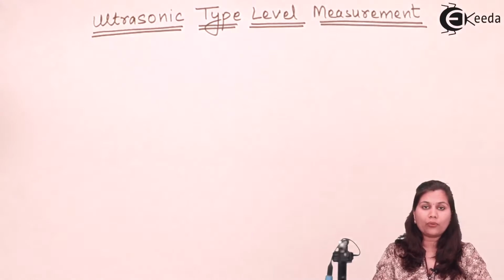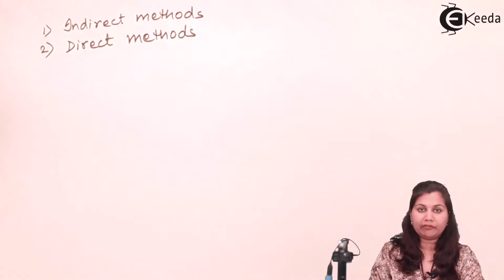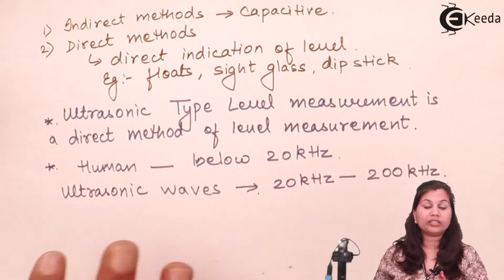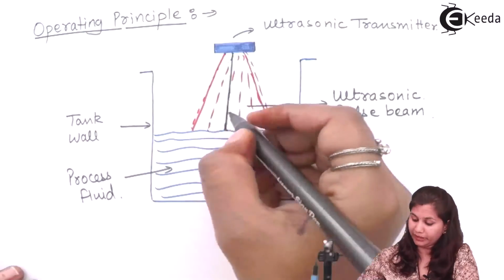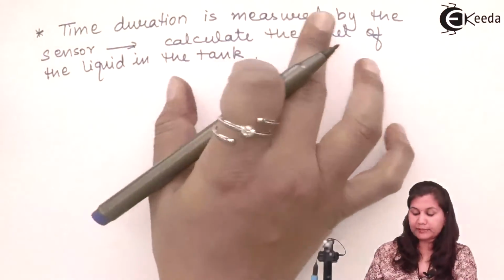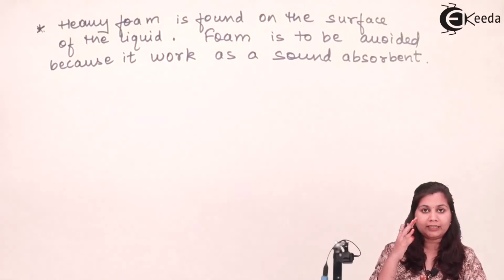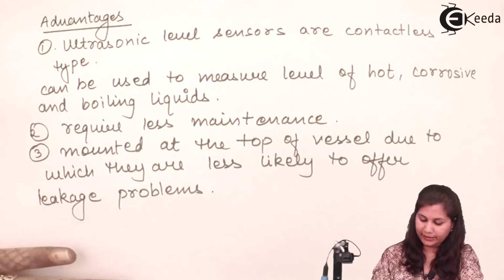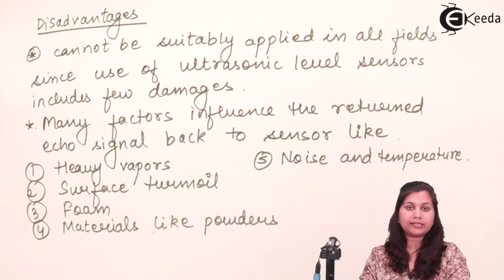Ultrasonic Type Transducers